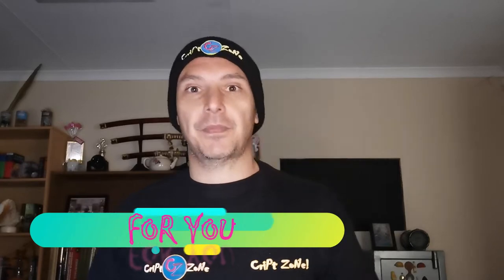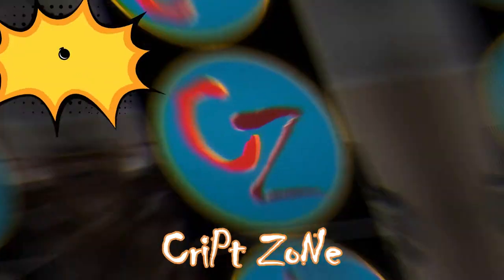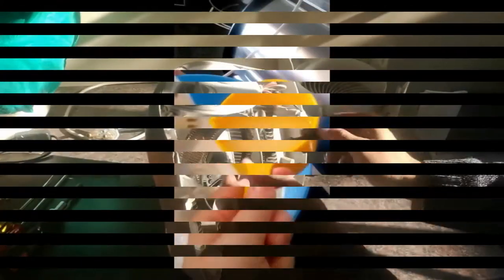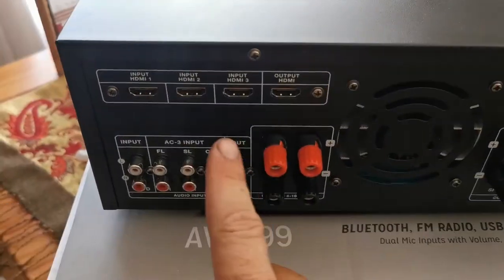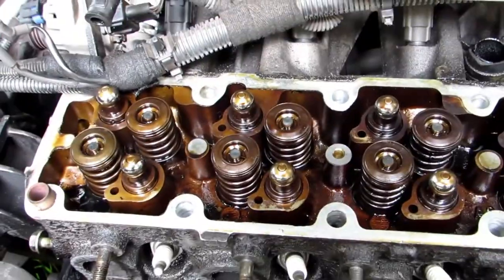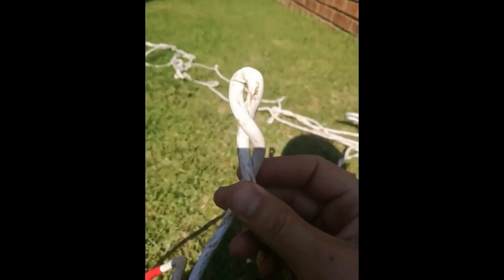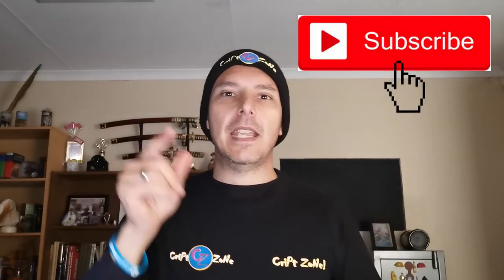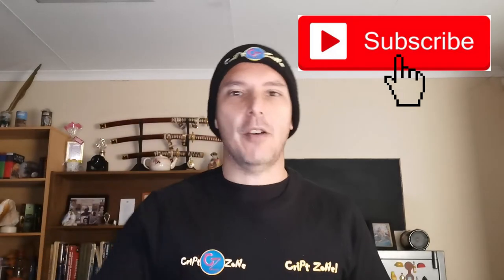Channel trailer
I'm Serious. Let me know.